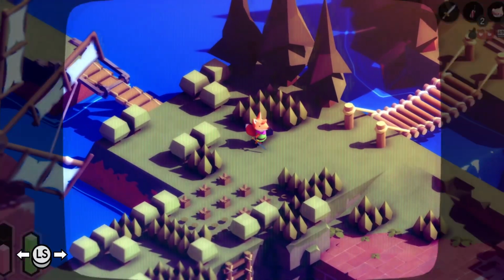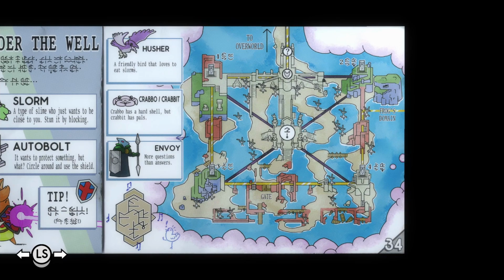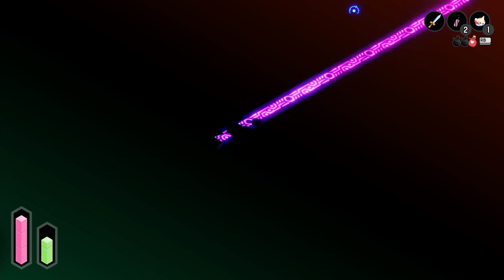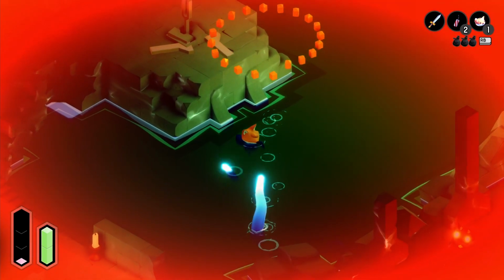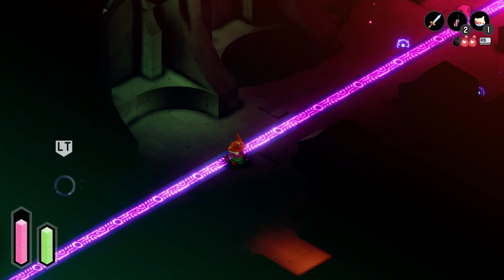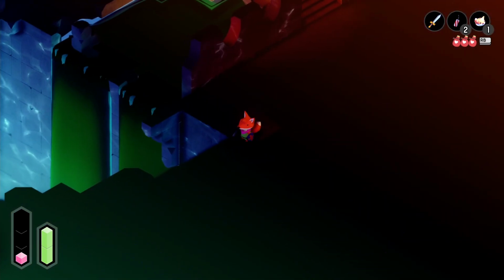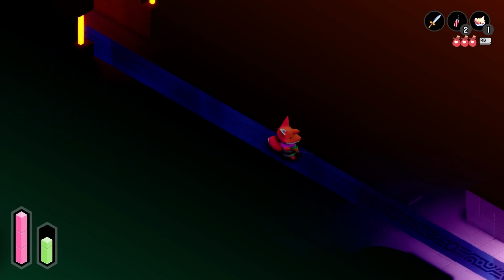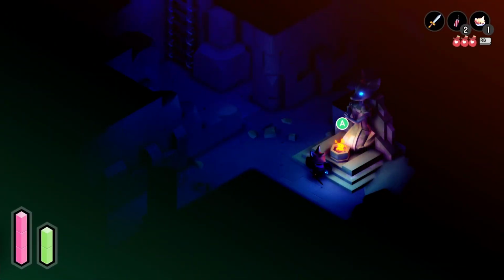Tunic Pt 4: What's Under the Well?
Hey guys back with another episode! In today's episode we explore what hides under the well, continuing on our quest to save the fox goddess!